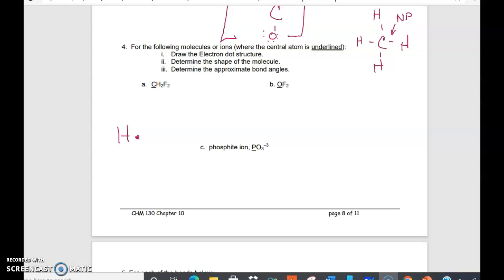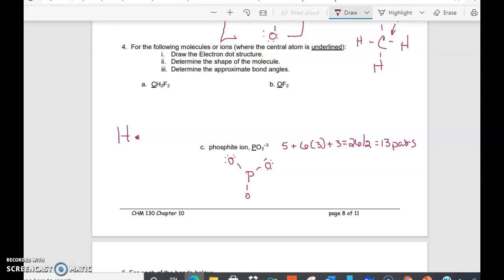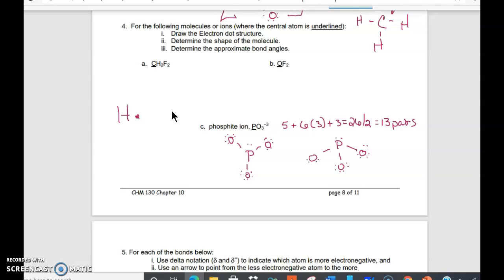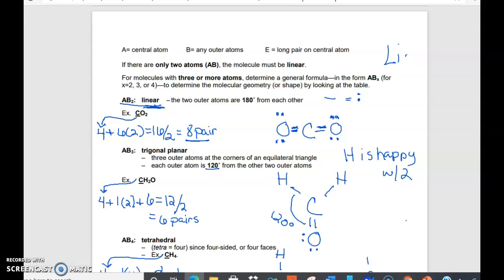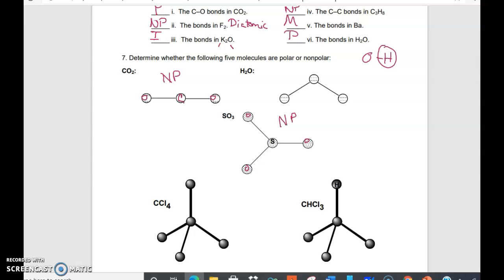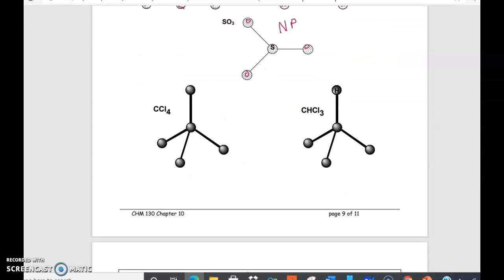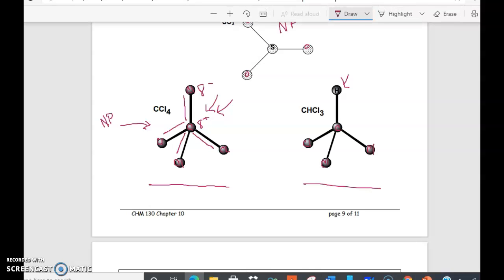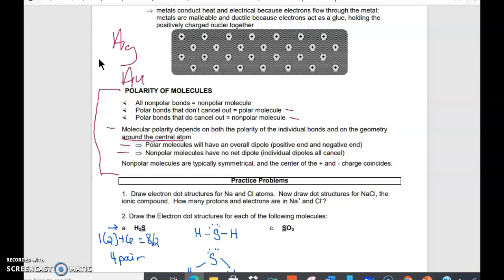Last Portion of Class 11/18